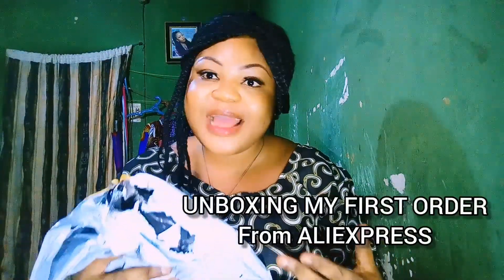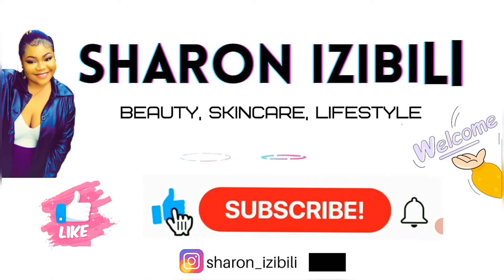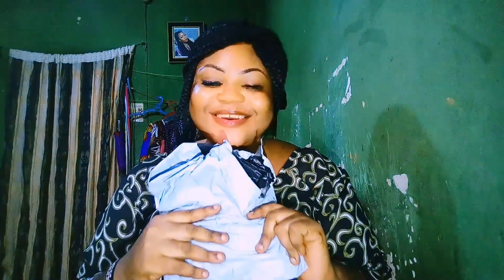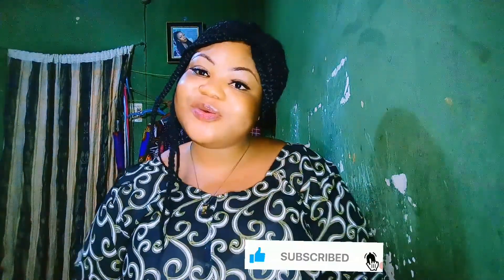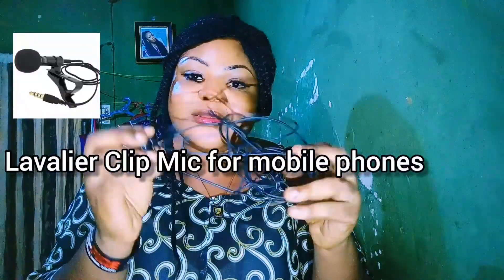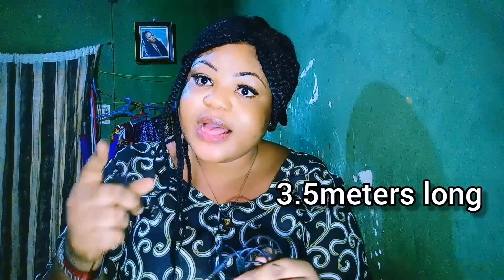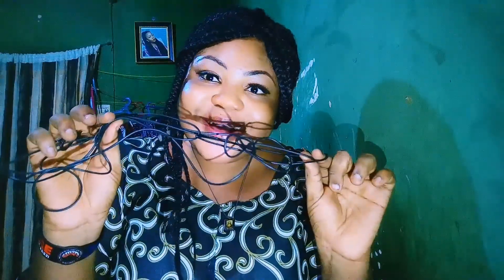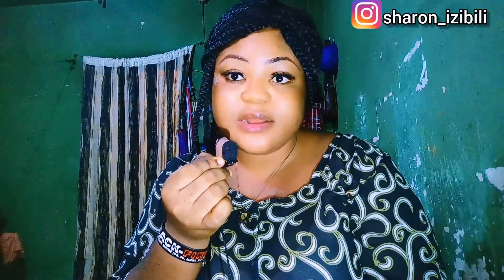UNBOXING MY 4 NAIRA / $ 0.01 ORDER FROM ALIEXPRESS | FROM CHINA TO NIGERIA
I shopped for the cheapest items on ALIEXPRESS that costs 4 Naira/ $0.01 all the way from China to Nigeria,In this video I would be UNBOXING my ALIEXPRESS order
I hope you enjoy watching, thanks alot
Find me on other platforms 👇
I'm in for any Business promotion👇

MY  FILMING EQUIPMENTS 👇

CAMERA:
Htc Desire 830 Android phone

AUDIO:
Lavalier Clip Mic for mobile phones

EDITING APP:
Inshot app

aliexpress haul,china,alibaba stock,Lavalier microphone,best microphone for youtube